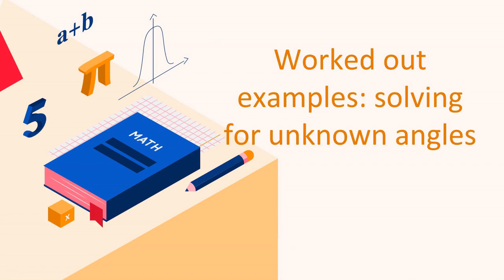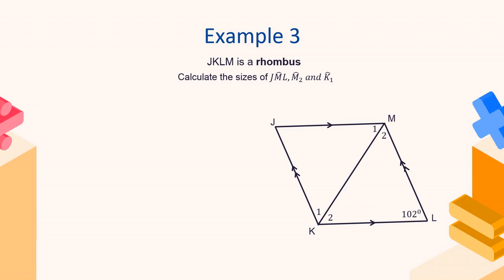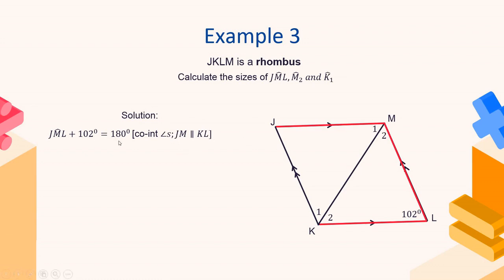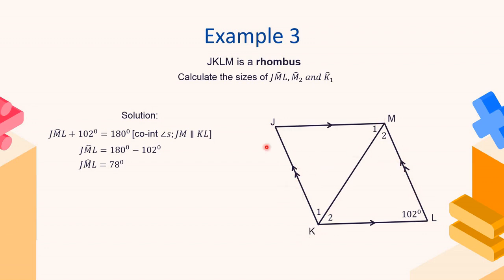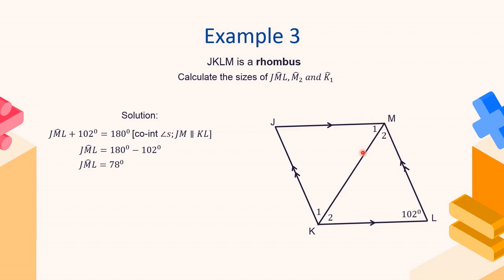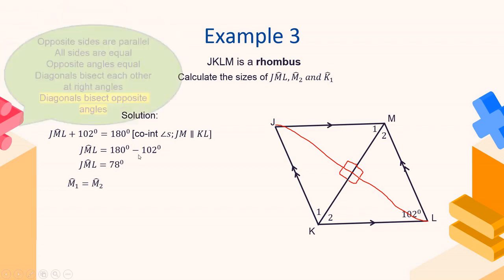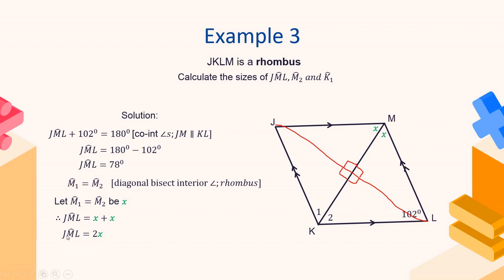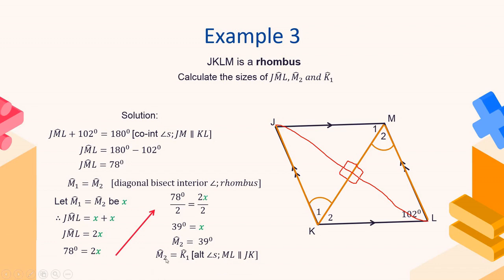test type example: solving for unknown angles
This video shows a step by step example of a typical test type question, on how to solve for unknown angles.
Hope you all find it helpful :)